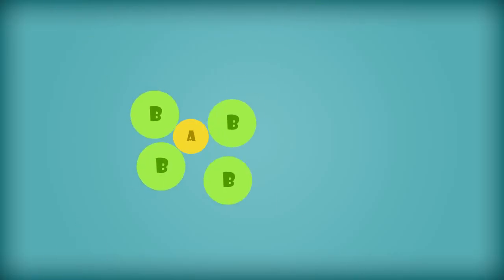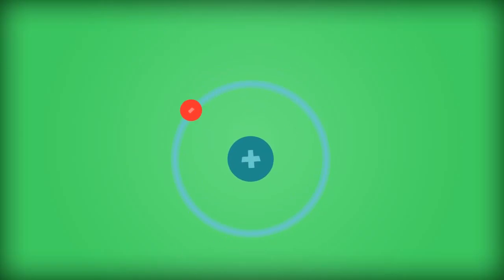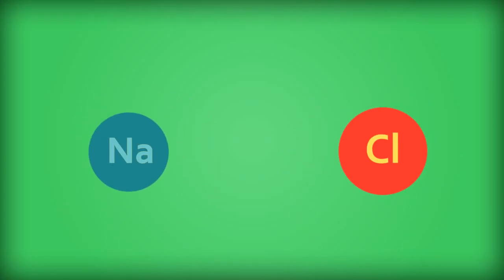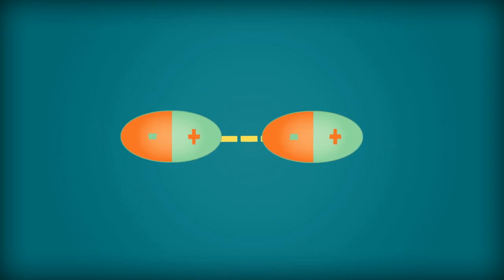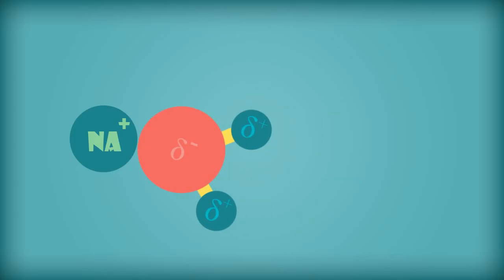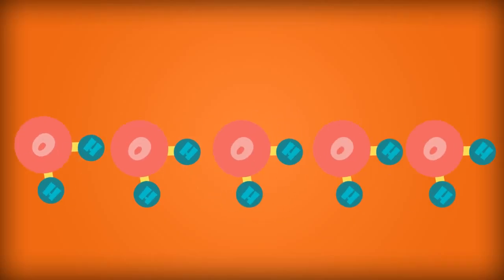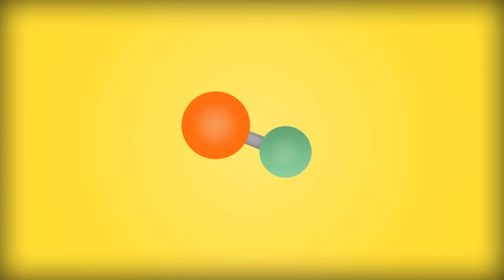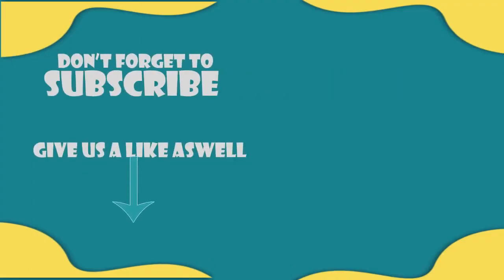Intermolecular Forces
Intermolecular forces and these are forces which hold solids liquids and gases together wihtout these forces we simply wouldn't exist,neither would life as we know it. They are forces between molecules that keep the molecules together
and are responsible for many properties